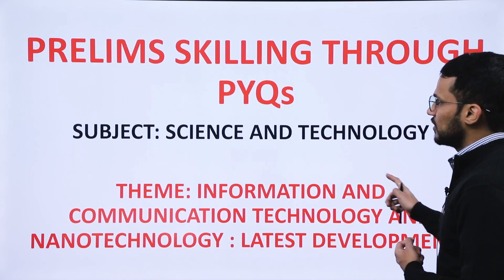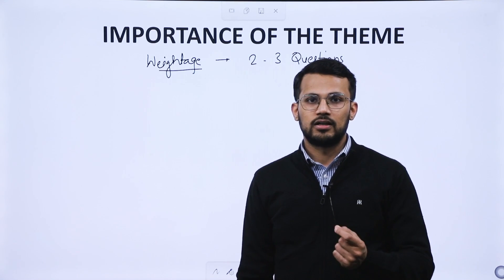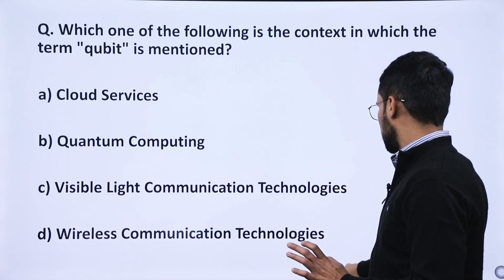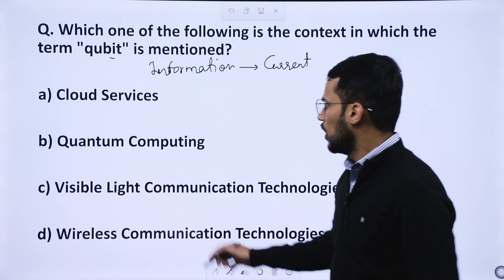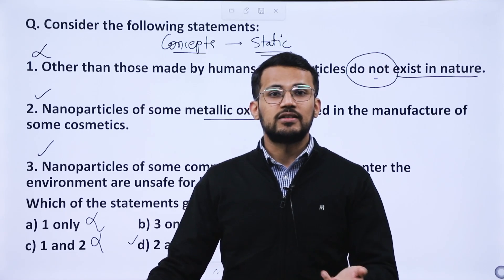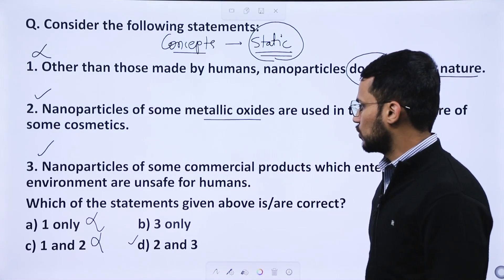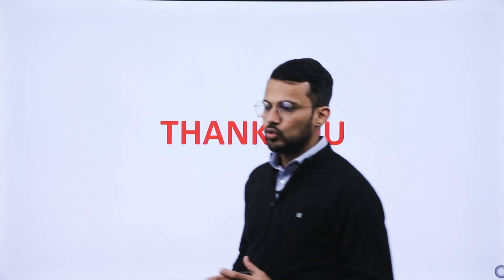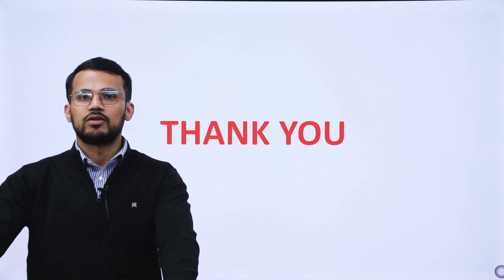IAS 2024 | Prelims Skilling through PYQs | Science & Technology - 02 | Rajvardhan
This Video guides to understand the Information Technology & Nano-Technology and it'srecent Developments : concepts and applications, specifically to equip you with the skills and knowledge needed to excel in Science and Technology in the UPSC Prelims examination. Through a structured approach, we will navigate through previous year questions (PYQ) related to Information Technology & Nano-Technology  : concepts and applications, providing insights and strategies on how to effectively tackle such questions in the UPSC Prelims.